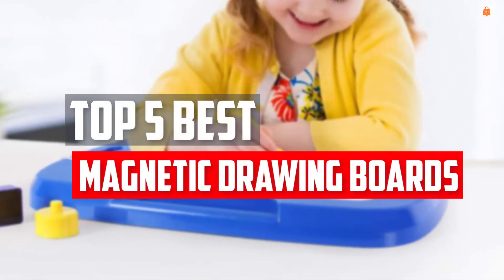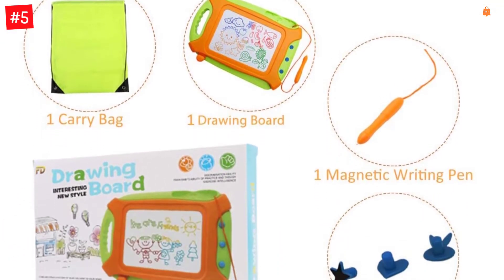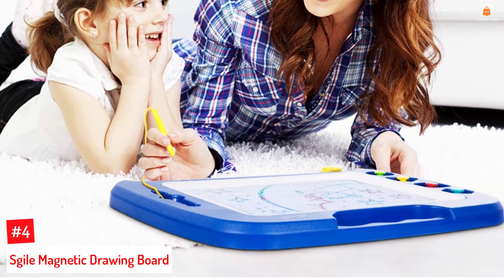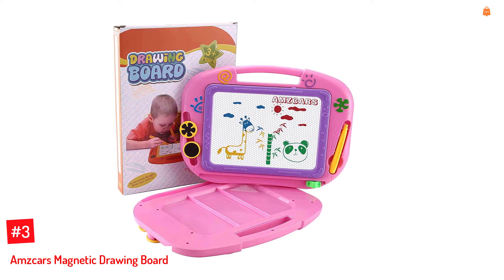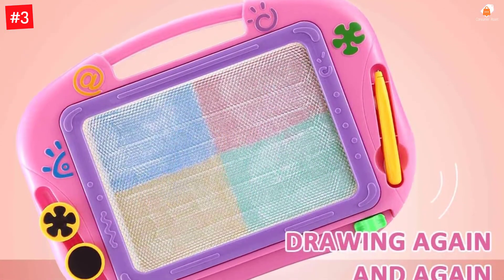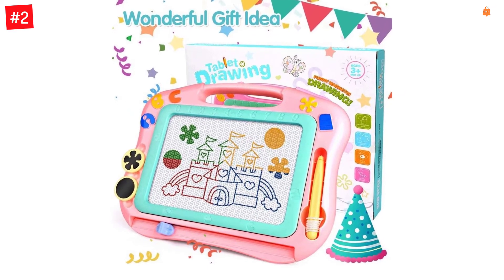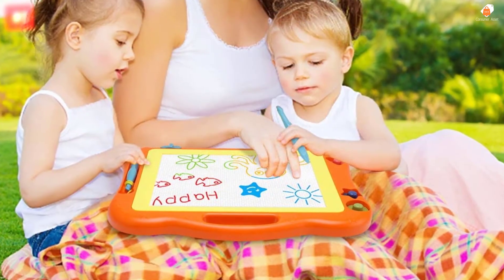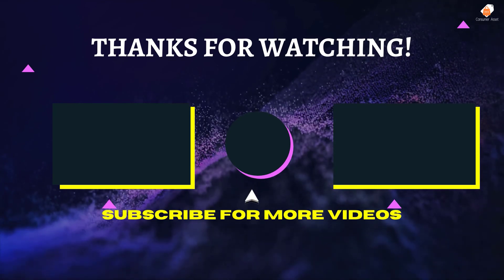Top 5 Best Magnetic Drawing Boards For Kids In 2022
▶️ The 5 Best Magnetic Drawing Boards We recommended  In This video

▶️5. Wellchild Magnetic Drawing Board.

▶️4. Sgile Magnetic Drawing Board.

▶️3. Amzcars Magnetic Drawing Board.

▶️2. Fly2sky Magnetic Drawing Board.

▶️1. Bablocvid Magnetic Drawing Board.

➥ Prime Discounted Monthly Offering
➥ Try Twitch Prime
➥ Amazon Music Unlimited
➥ Try Amazon Home Services
➥ Kindle Unlimited Membership Plans
➥ Create an Amazon Wedding Registry
➥ Try Audible and Get Two Free Audiobooks